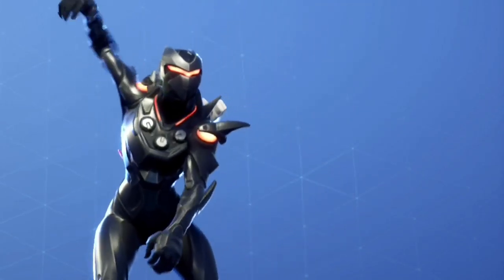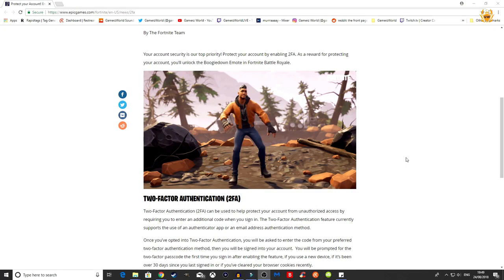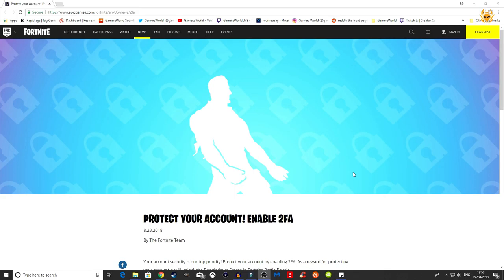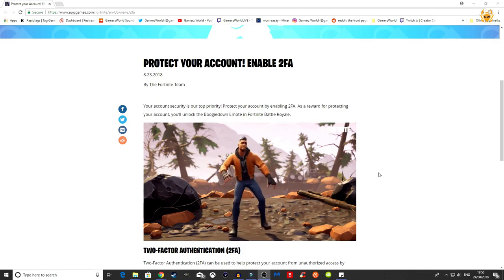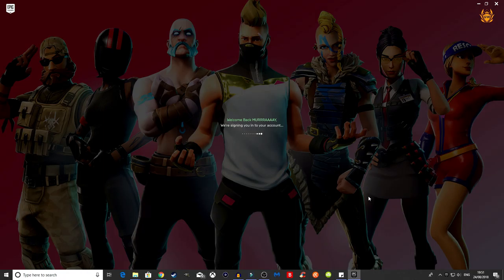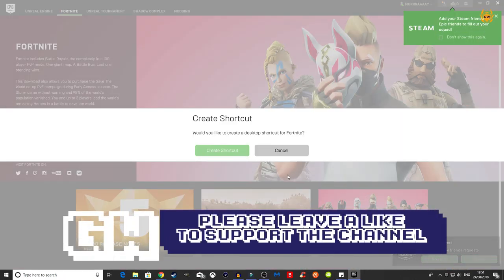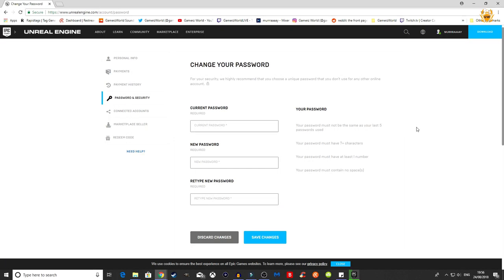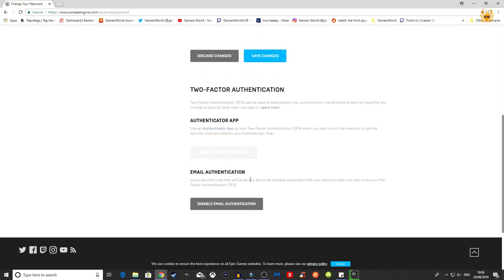Free Fortnite Dance Emote! Boogie Down Emote! Fortnite Battle Royale for 2 factor authentication!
What is Fortnite Battle Royale?  Well it's a free to play version of Fortnite similar in some aspects to Player Unknown's Battlegrounds or H1Z1 King of the kill.

What's Fortnite Battle Royale?
It's a 100-player PvP mode in Fortnite that will be free for everybody on Sept. 26. One giant map. A battle bus. Fortnite building skills and destructible environments combined with intense PvP combat. The last one standing wins.

So, what's the catch?
No catch. Fortnite Battle Royale is free and we will not sell items that give a competitive advantage. At some point in the future we will sell other things including cosmetics or compendium-like content.

BATTLE PASS
Worlds collide in Season 5! The more you play, the more rewards you unlock. Level up faster by completing Weekly Challenges to unlock additional rewards like progressive outfits, sprays and exclusive cosmetics.

This video shows how to enable Two Factor Authentication to receive the Boogie Down emote in Fortnite Battle Royale.